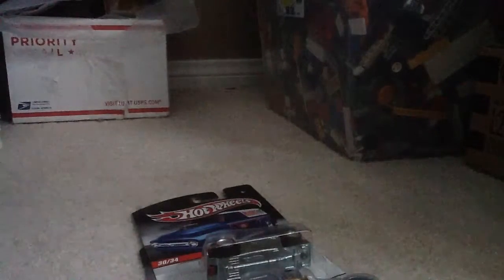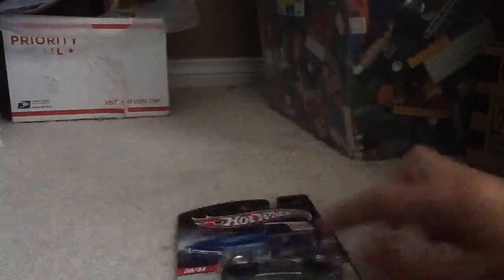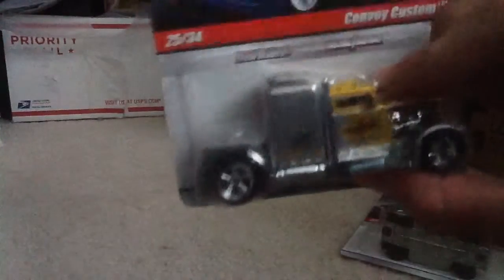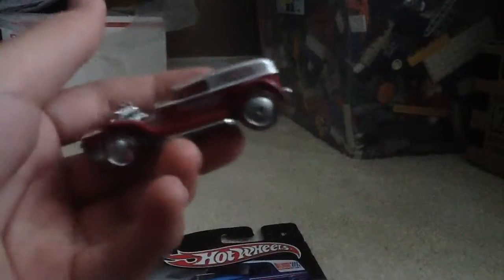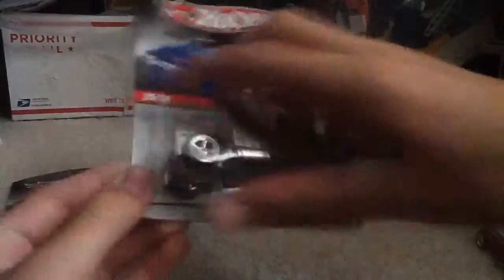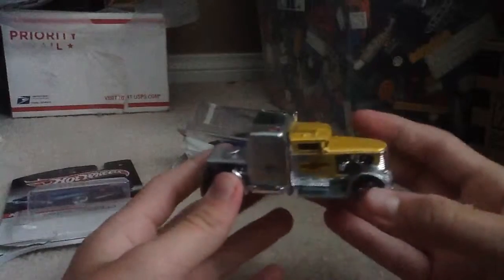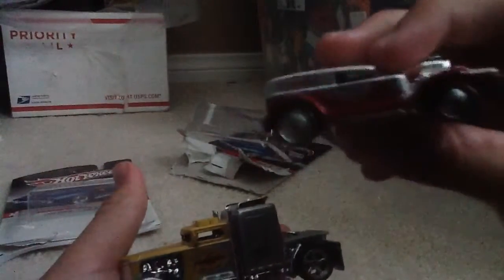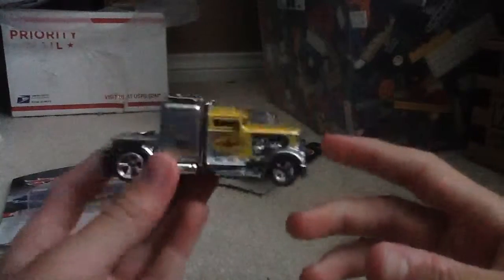20 subscribers special - hot wheels slick rides cracking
Shout to all my subs
Gabbadevil12
Jason Frey
RC AxialTrucks
Hien Ho
Doug Realmuto
FRANKSKIDS
Sean Beckett
bigl3388
DiecastHD
Hotwheels Zach
RAUL MARTINEZ
thejman63
ThatHotWheelsCollector12
diecastracerx
DNK_DIECAST
Viper-HW
freddie alston
74auburnfan
Evan Gundry
Random 2